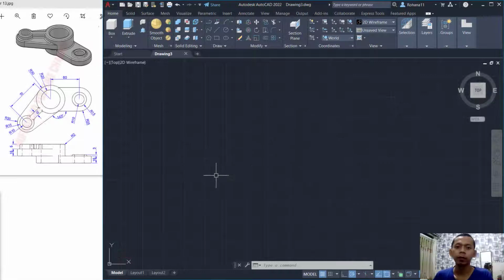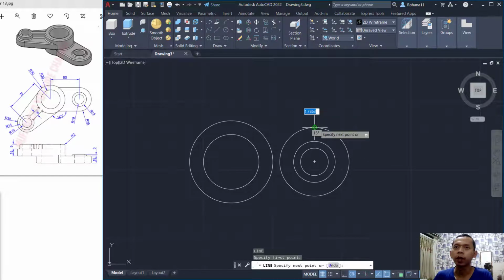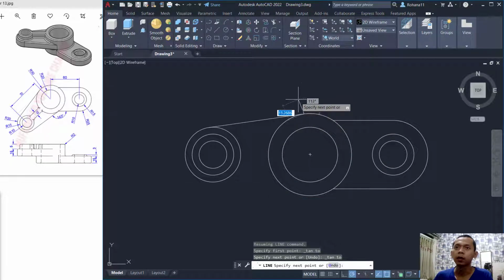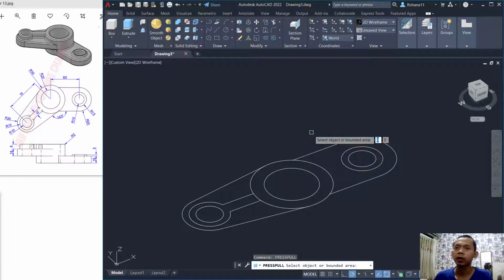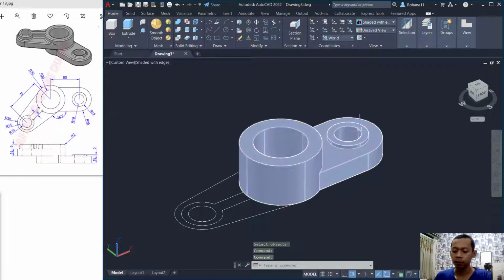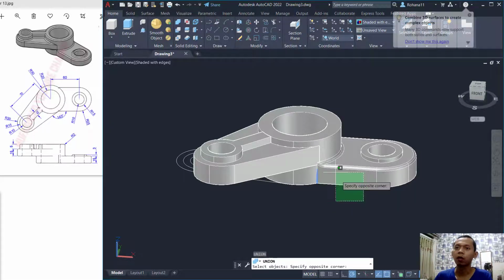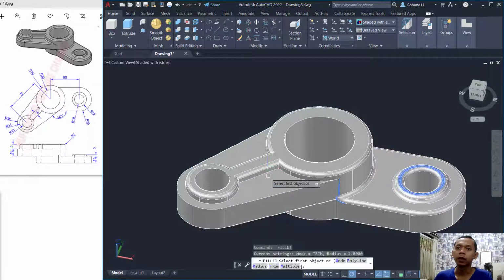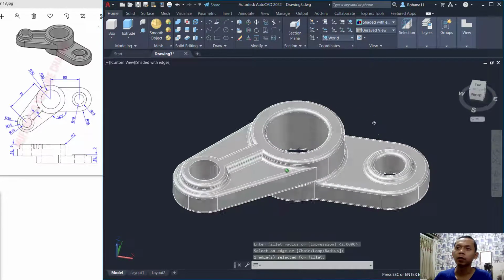Exercise 13 AutoCAD 3D Modeling Tutorial For Beginner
Learn autocad basic 3d modeling tutorial exercise 13